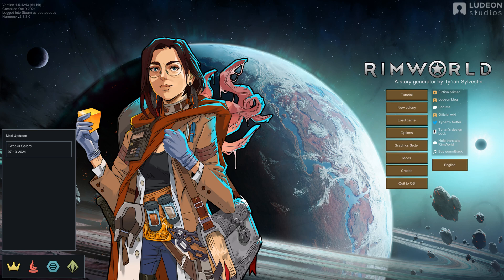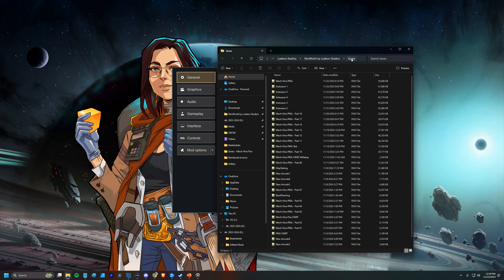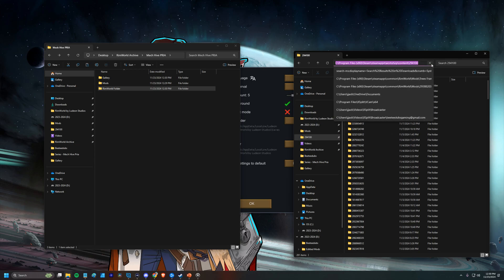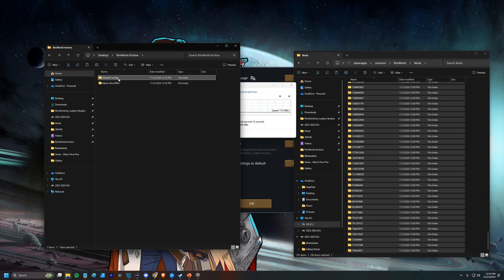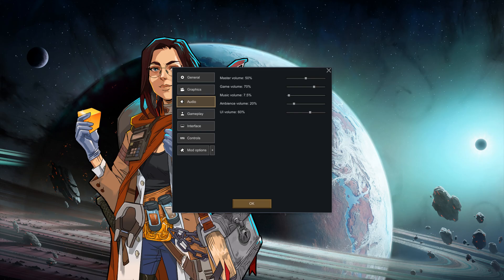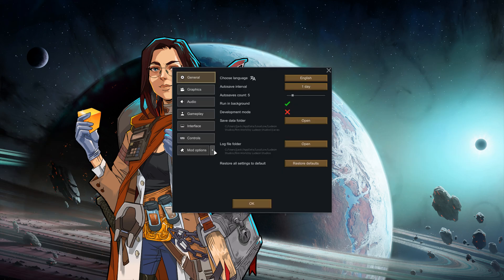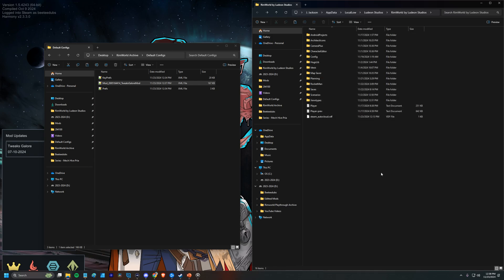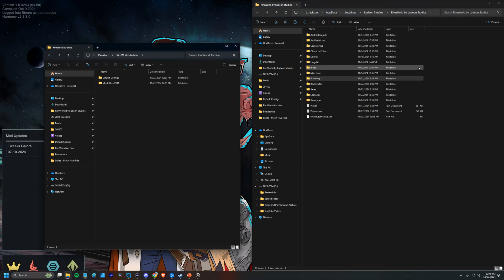How-to Backup Your Game [RimWorld]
Showing you all how I backup my RimWorld playthroughs and discussing why I save particular files & folders.